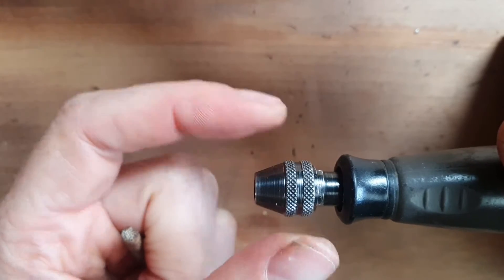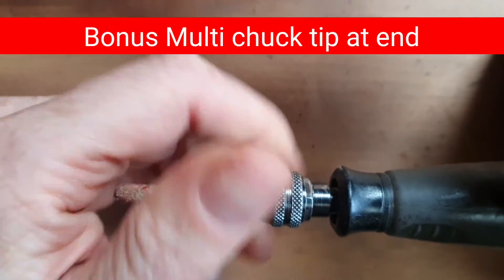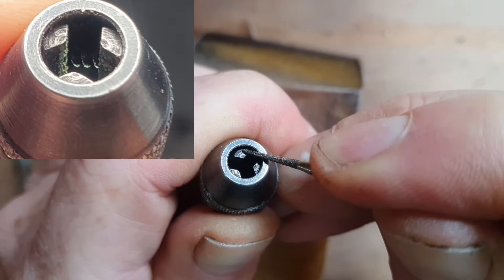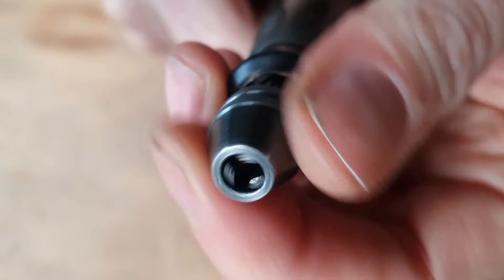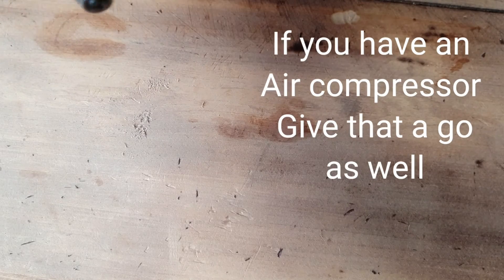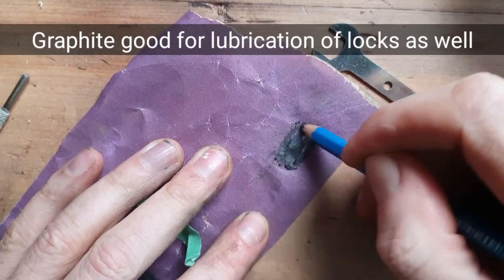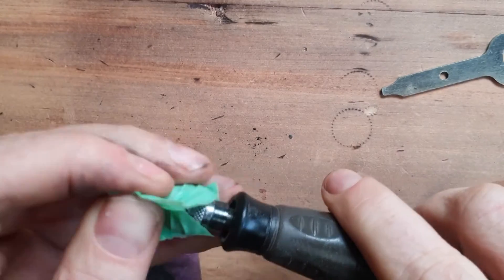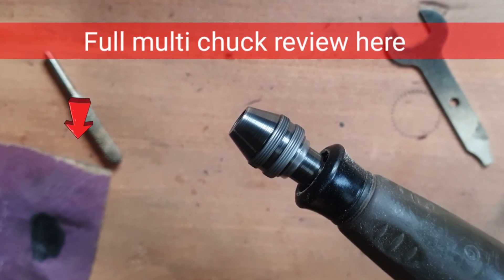Dremel multi chuck problem 1 minute fix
After 4 month of use I ran into this problem with the Dremel Multi chuck, however I also came up with a quick solution. That takes about 1 minute to fix

Chapters

0:00 What is the problem
0:46 What is the cause
1:07 Fixing the Problem
1:46 Bonus Tips
2:06 Suggested tip, free graphite lubrication
3:10 Blooper

A big thankyou to all my followers for the lovely coments you leave and I hope you enjoy this video

If you would like to help me out with buying tools camera stuff etc I have a buy me a coffee page just follow this link. ( It is processed by paypal) Thank you and Happy carving

Use the code (Case sensitive)-   MATTCARVES